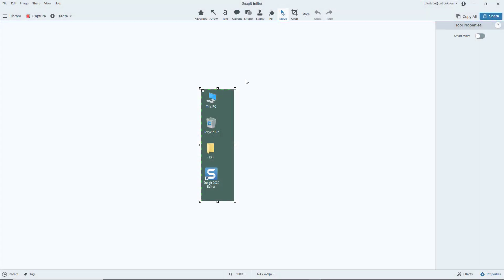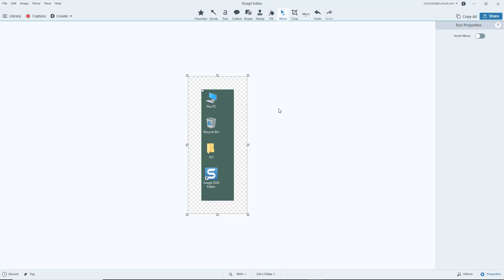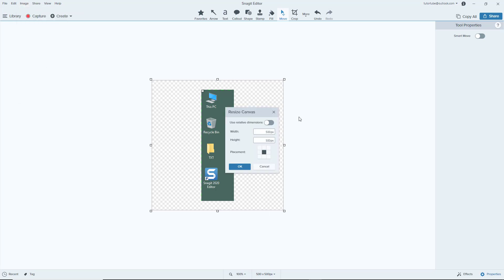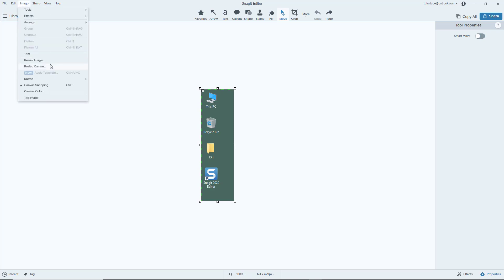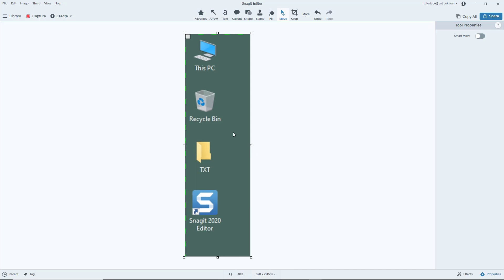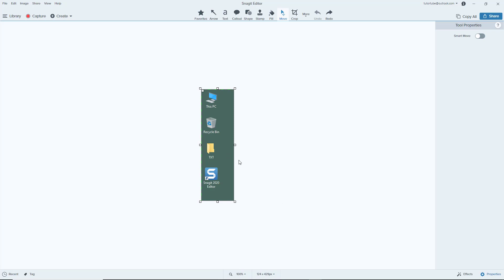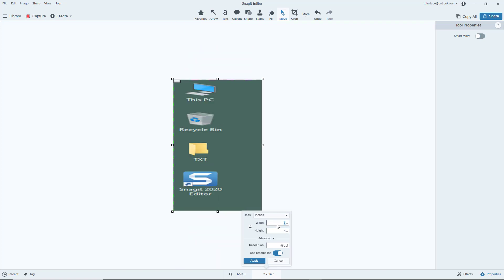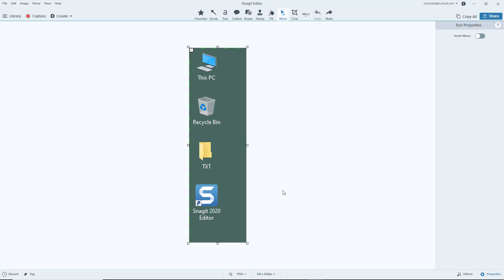Snagit Tutorial - Lesson 10 - Resize Image and Canvas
In this tutorial, we will be discussing about Resize Image and Canvas in Snagit